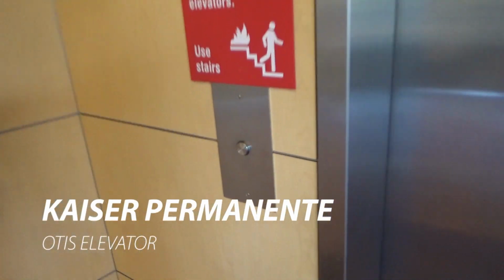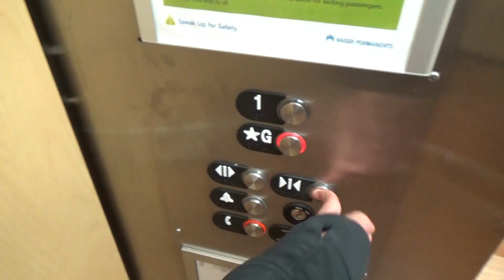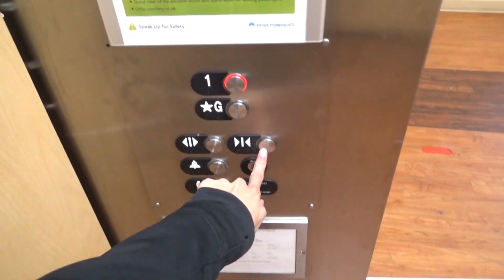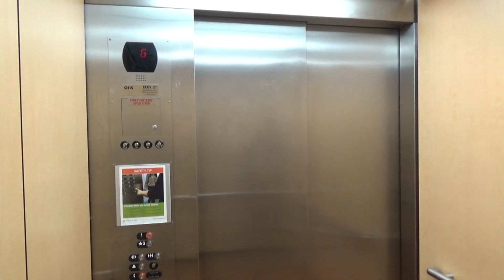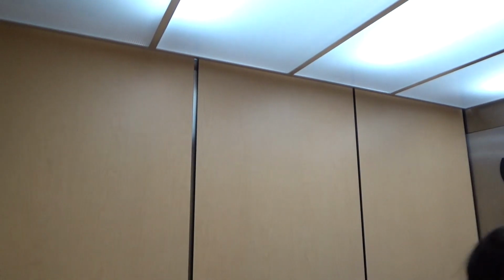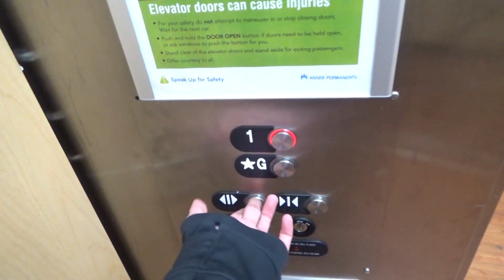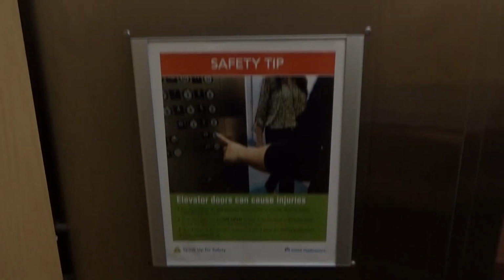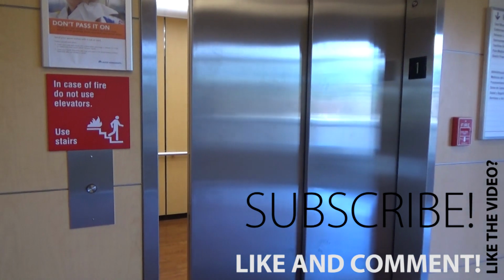Loud Motor! OTIS Hydraulic Mezzanine Elevator-Kaiser Permanente-Sacramento, CA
This is a pretty basic OTIS install, but the motor is pretty nice! Since this hospital was built on a hill, this elevator goes from the street level down to another street level. The cab is hospital sized, as it should be since this is a hospital. Basic but nice elevator!

Technical Specifications

ELEVATOR BRAND
   Original Installer: OTIS
   Modernizer: N/A
FIXTURES (ORIGINAL)
   Call Stations: Series 4
   COP: Series 4
FIXTURES (MODDED)
   Call Stations: N/A
   COP: N/A
DOORS
   Type: Two-speed (right)
   Equipment: OTIS
   Safety: Multi-beam sensor
MACHINE
   Drive: Hydraulic
   Type: Submersible
CAPACITY
   Pounds: 4500
   Persons: 28
CHIMES: Electronic
INDICATOR: Digital segmented
PHONE: Pushbutton (Series 4)
FLOORS SERVED: G, 1
# OF ELEVATORS: 1
ORIGINAL FIXTURES: All original

Jowevator 3219's Elevator Rating Scale: 1/5
(Based On Coolness)

(Outro music info found in the "About" tab of my channel)